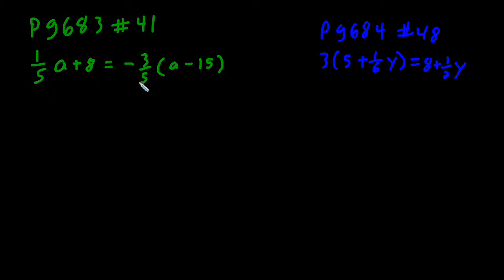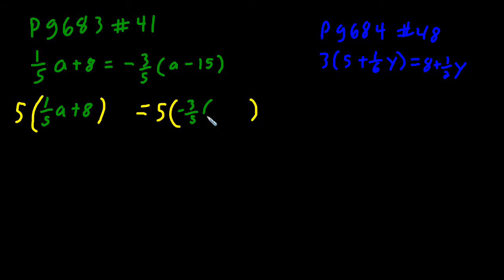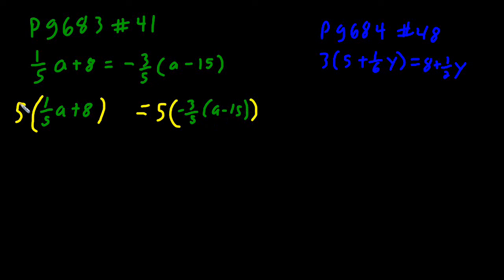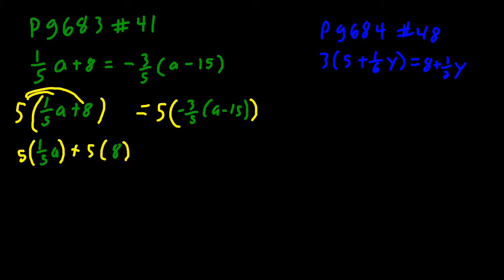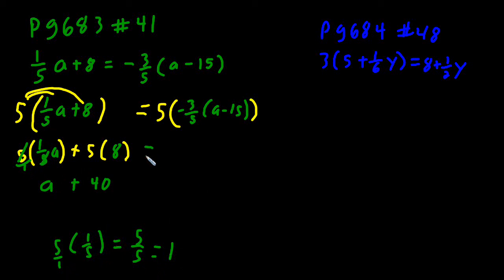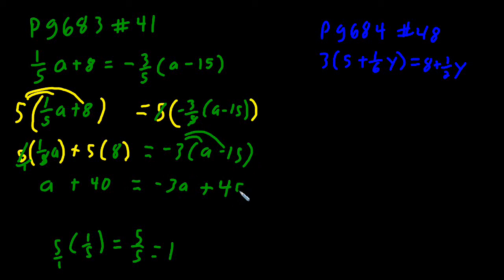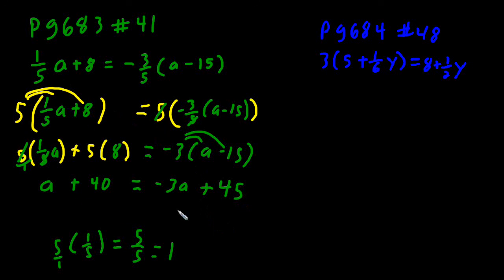Page 683 # 41.avi